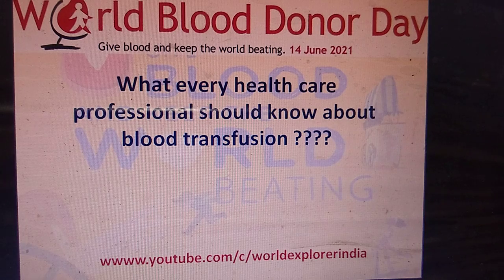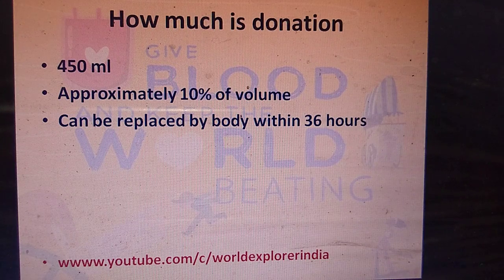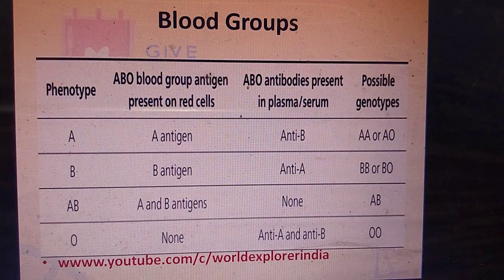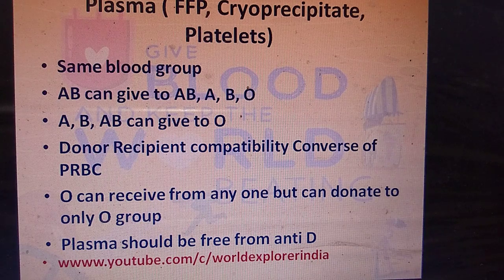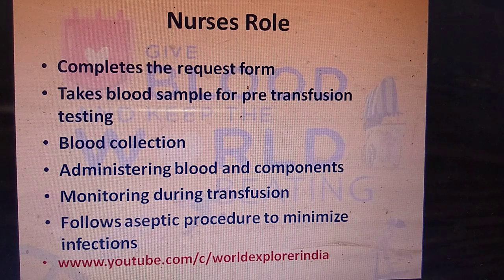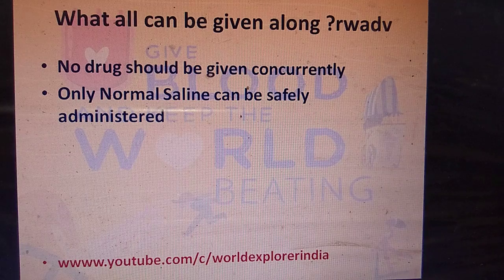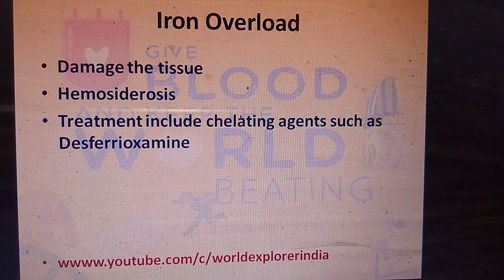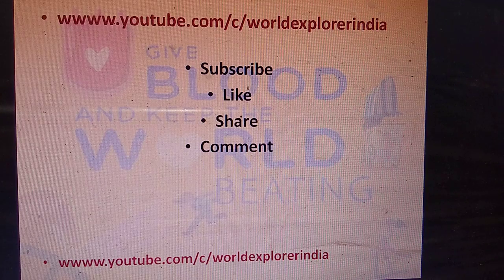Donating blood - act of solidarity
KuruvaMallikarjuna CreatingforIndia World Blood Donor Day 2022: Donating blood is an act of solidarity. Join the effort and save lives

Donating blood is an act of solidarity, Donate Blood